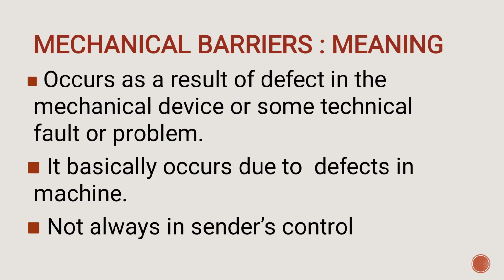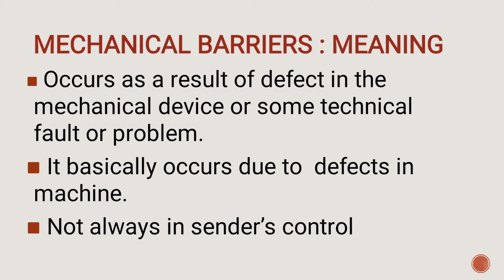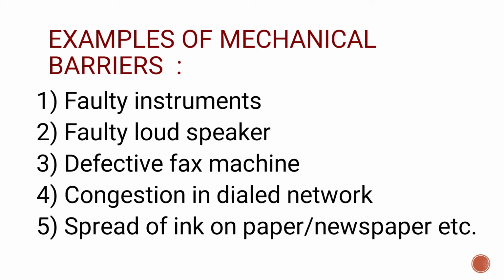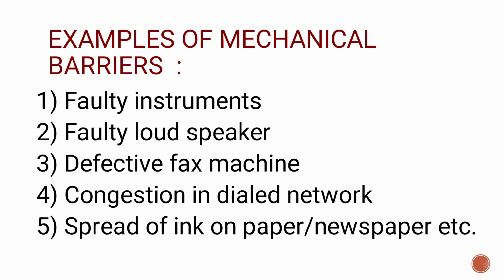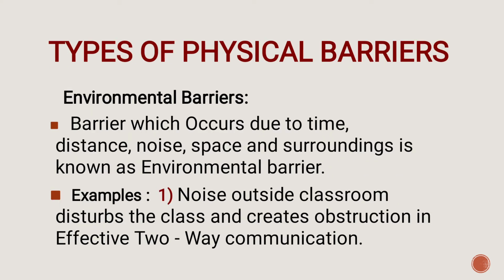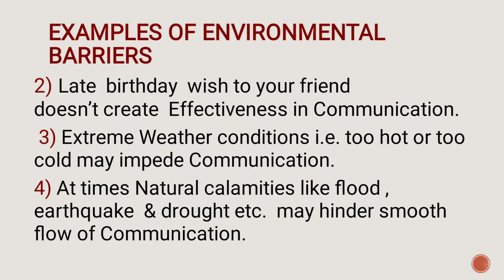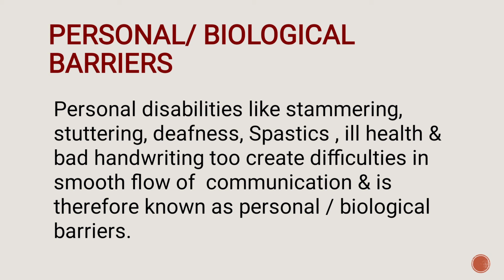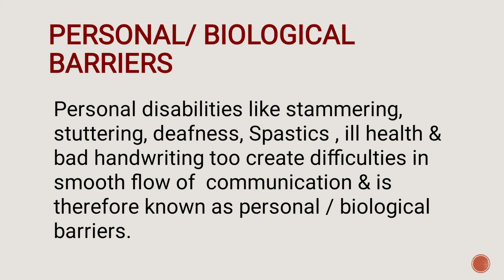Unit One # practical 15# Communication Barriers